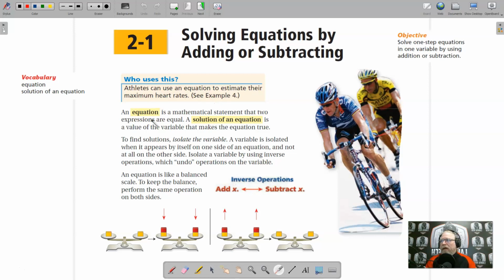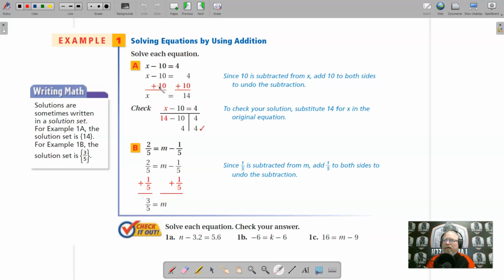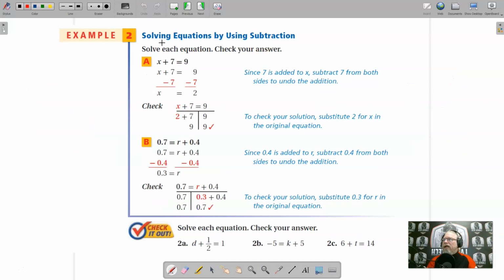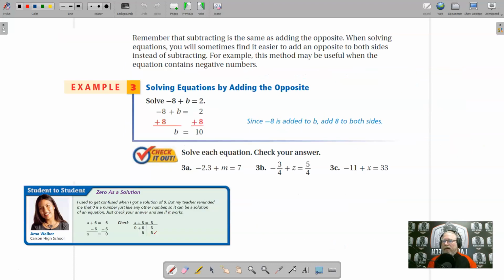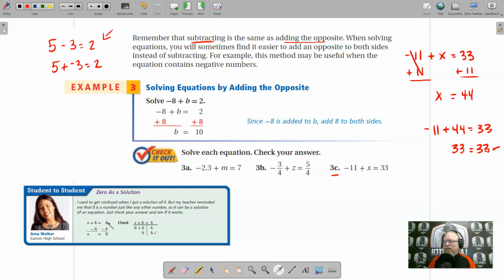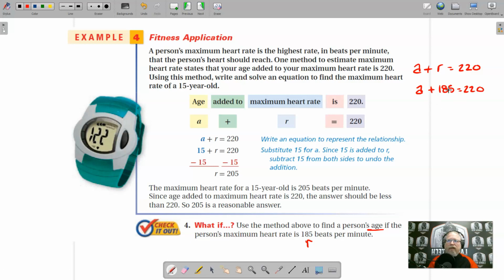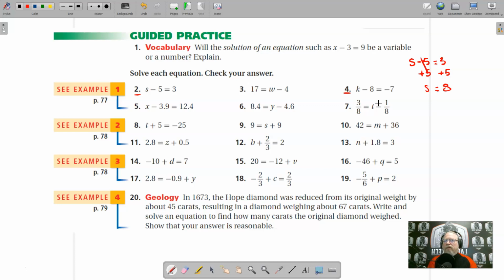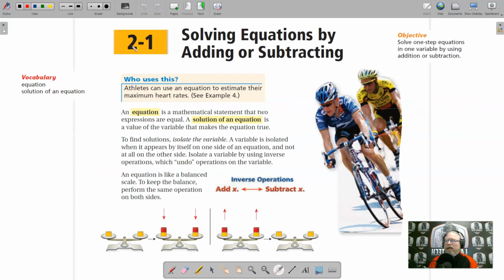TB A1 2-1 Solving Equations by Adding or Subtracting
This video is a presentation of Chapter 2, Lesson 1 of the Algebra 1 textbook, Solving Equations by Adding or Subtracting.